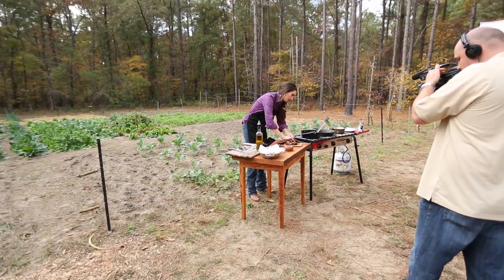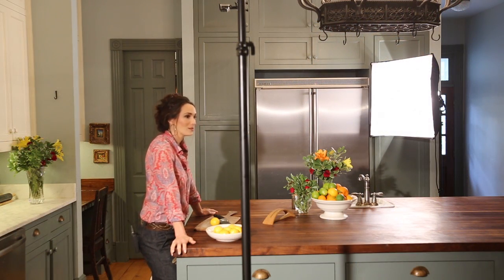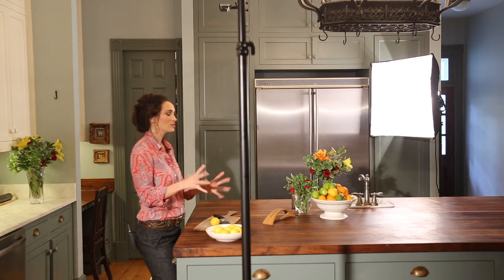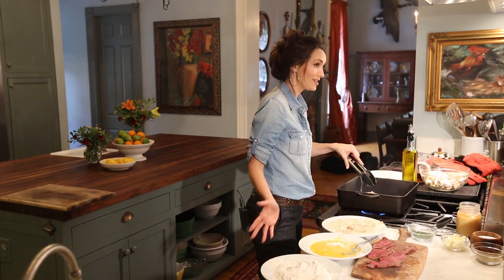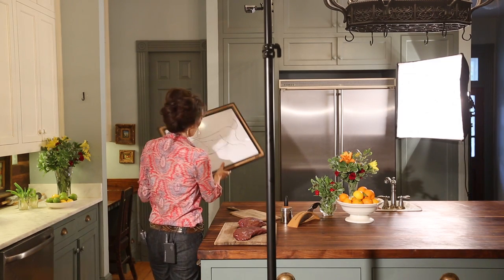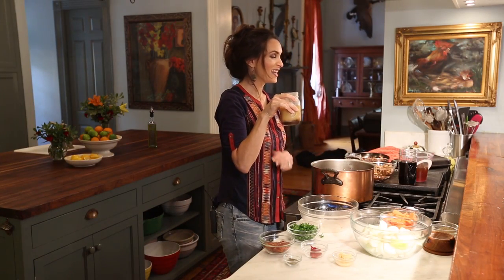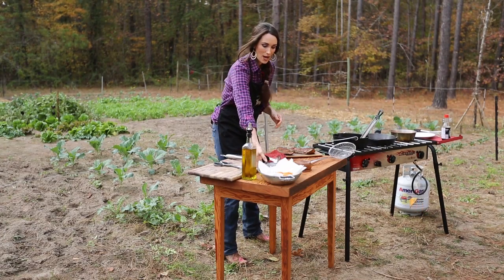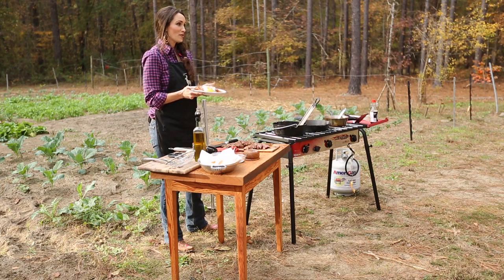Preview/Sneak Peek of Stacy Harris on The Sporting Chef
Stacy Harris cooks from sustainable foods including wlldgame, vegetables, fruits, and herbs harvested from the water or woods or garden and foraged from the great outdoors.  There are many how to's on butchering venison and other meats to preparing the food to cook and eat as well as how to build earthen vessels for culinary uses.